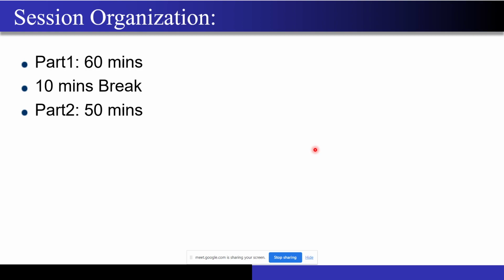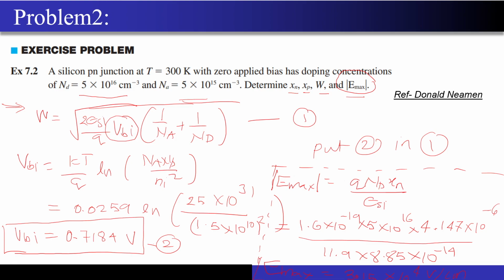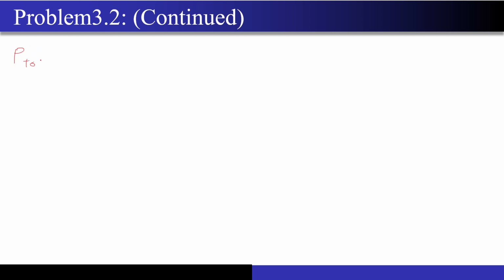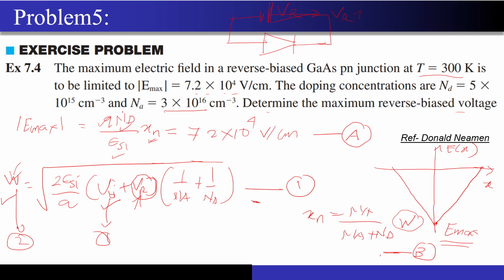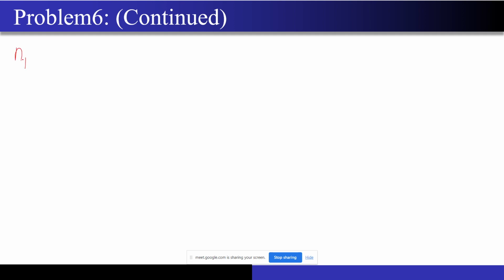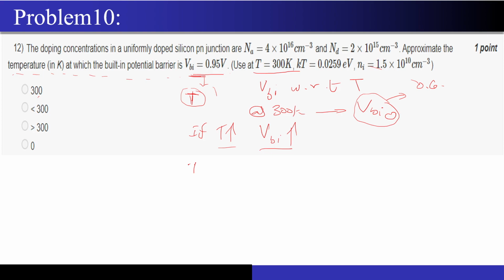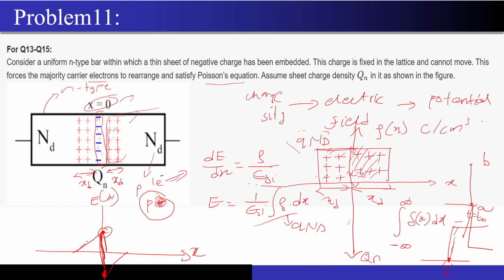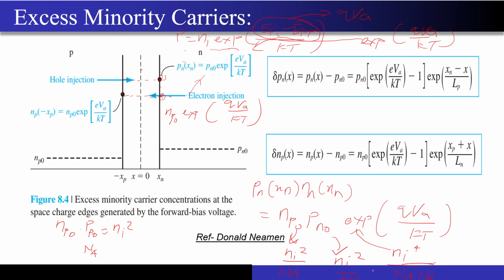Fundamentals of Semiconductor Devices NPTEL Course Problem Solving Session-4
Problem-Solving Session for the NPTEL Course "Fundamentals of Semiconductor Devices" by Prof. Digbijoy Nath from IISC Bangalore.
I'm SOHAM LAKHOTE, Ph.D. Student at IISC Bangalore working in the field of Analog/RF Circuits. I'm the official PMRF TA for this course. I will conduct live problem-solving sessions every Friday between 6-8 PM.